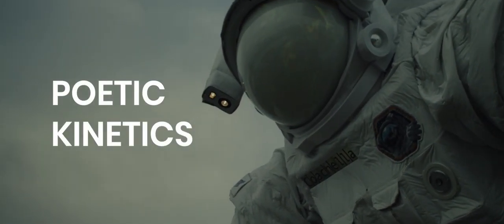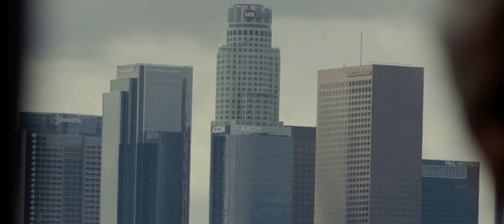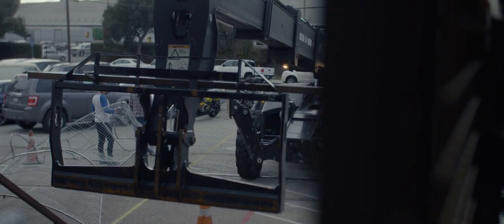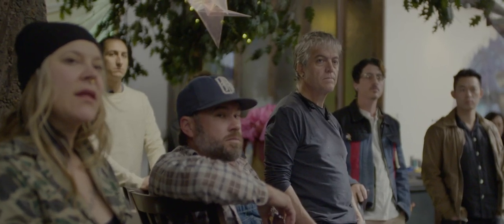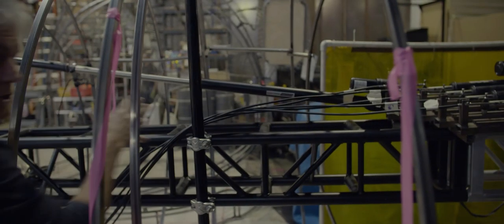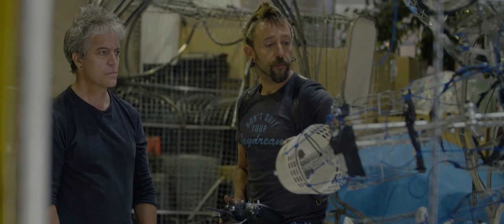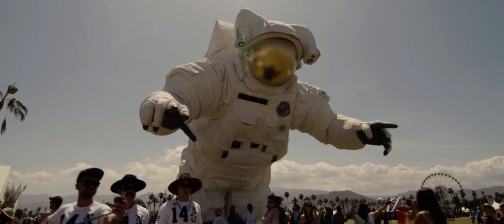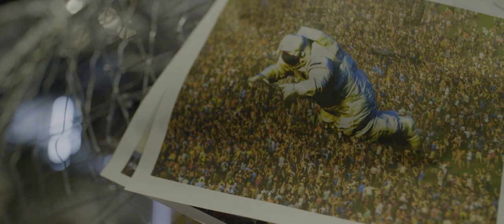Poetic Kinetics | Coachella Art | 2019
Director: James Mills
Director of Photography: James Mills
Production Manager: Kimmie Yan
Editor: Heather O'Neill
Segment Producer: Natalia Lax
Coordinating Producer: Wade Randolph Hampton
Camera Operator: Rene Vargas
Colorist: Joe Dietsch
Location Sound Mixer: Michael Holcomb
Sound Mixer: J Clark
Executive Producer: Paul Tollett
Executive Producer/Creative Director: Raymond Leon Roker